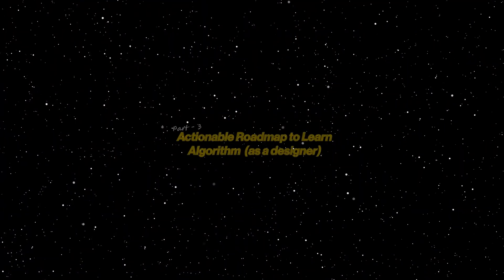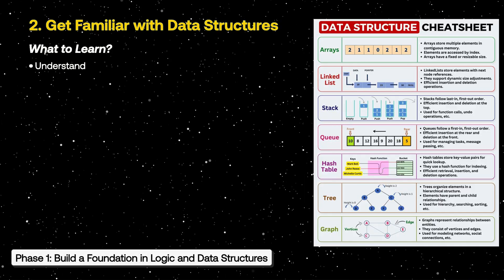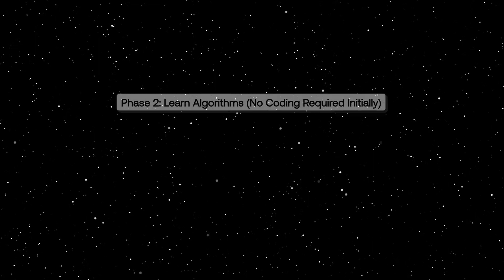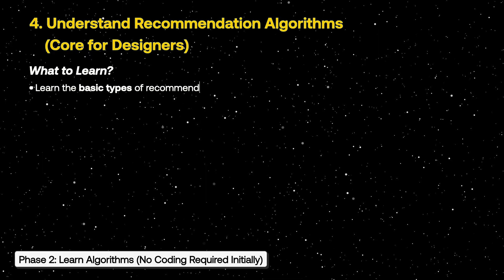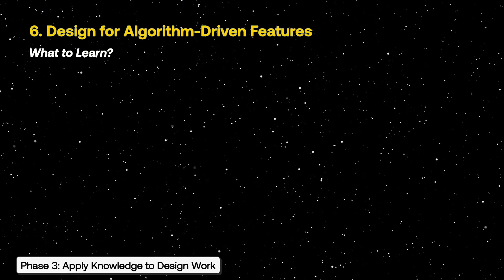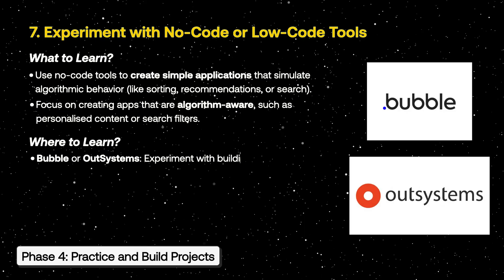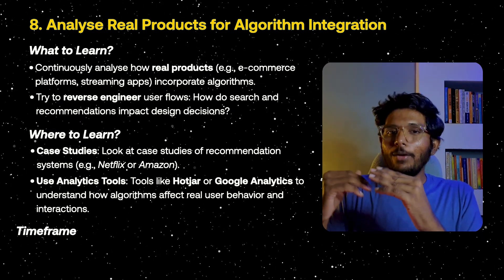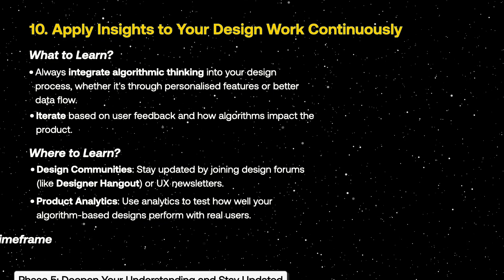Why Every Designer Needs to Learn Algorithms (And How to Start Today)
In this video, we'll explore why every designer should understand algorithms and how they can significantly enhance your design process. From collaborating better with developers to improving your problem-solving abilities, learning algorithms can help you create more efficient, user-centric designs.

Key Takeaways:

- How algorithms can make your designs more feasible and efficient
- Improve collaboration with developers by speaking their language
- Enhance your problem-solving abilities and break down complex user flows
- Design user-centric, algorithm-driven experiences with personalisation
- Why understanding data structures and logic can future-proof your career

Roadmap for Learning Algorithms: Learn how to build a solid foundation in logic, data structures, and basic algorithms. Then, apply this knowledge to your design work by creating user flows, mapping algorithms to interactions, and designing algorithm-driven features like recommendations and personalised search results.

If you're ready to take your design skills to the next level, watch now and discover how to start learning algorithms today!

Timestamps:
0:00 - Introduction
1:10 - What you'll gain from this video
1:38 - Why should you learn Algorithms? (as a Designer)
5:47 - How will your Design Thinking & Approach Change?
09:25 - Actional Roadmap to learn Algorithms
15:53 - Final Thoughts

Resources for Learning:
- "The Art of Problem Solving" (Books for Logic)
- Khan Academy, Grokking Algorithms
- Visualgo (Interactive Data Structures)
- YouTube: CS50, Khan Academy (Algorithm tutorials)